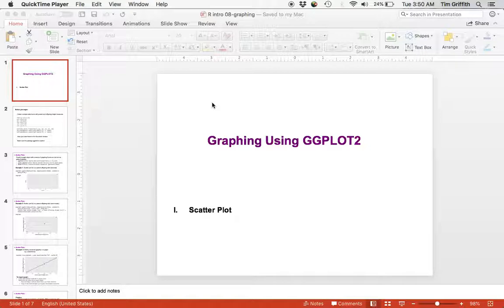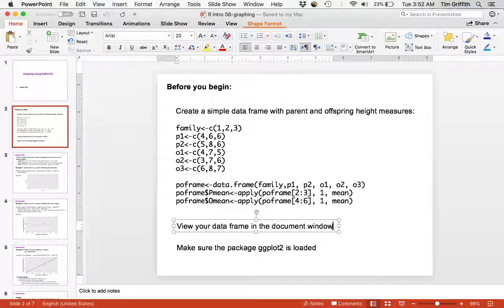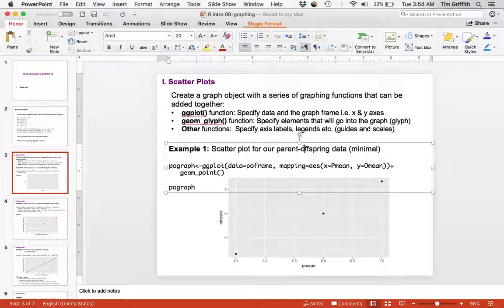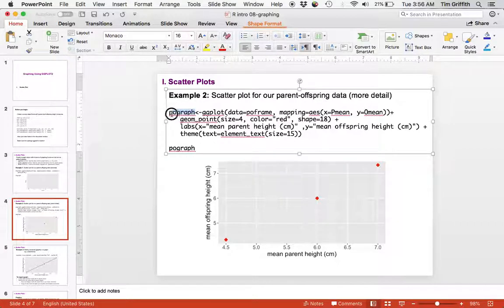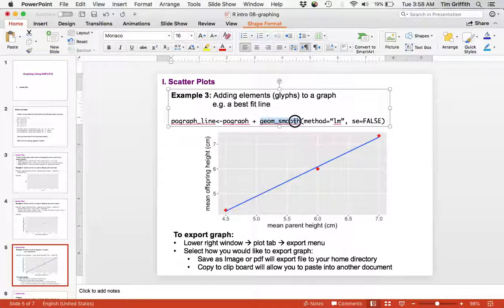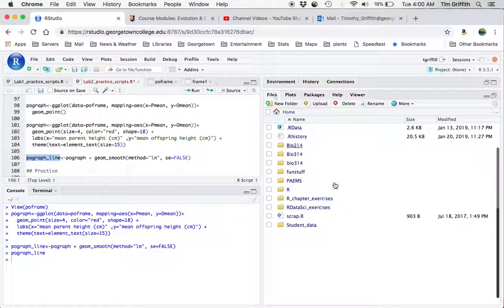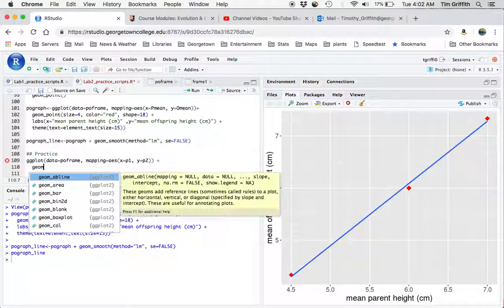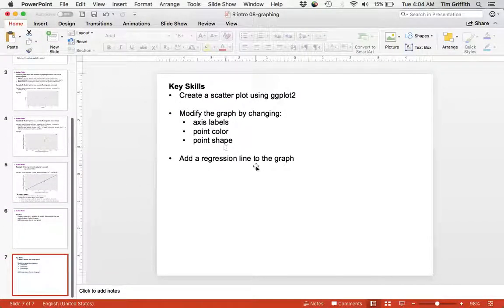Tutorial 08 Scatter plots